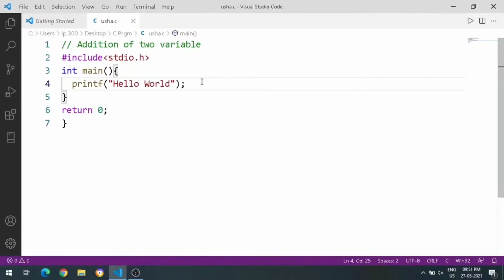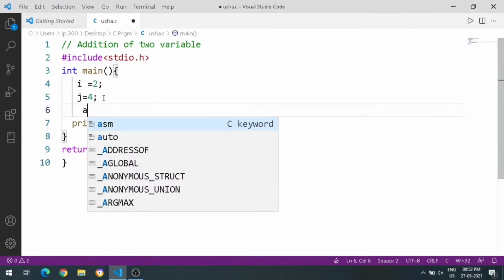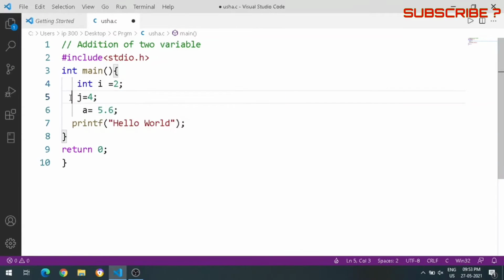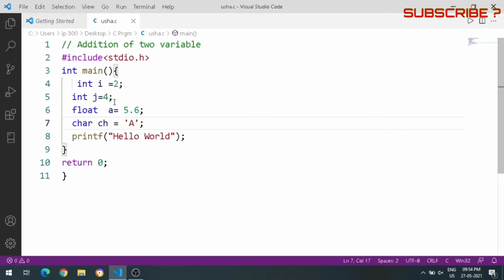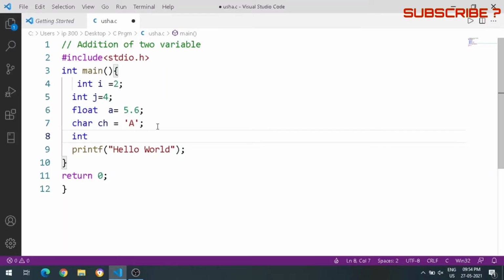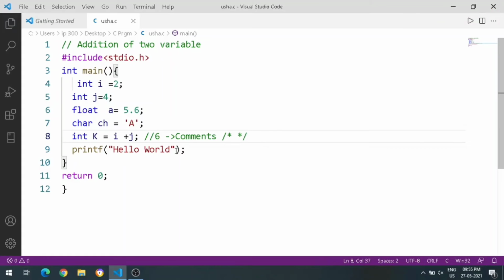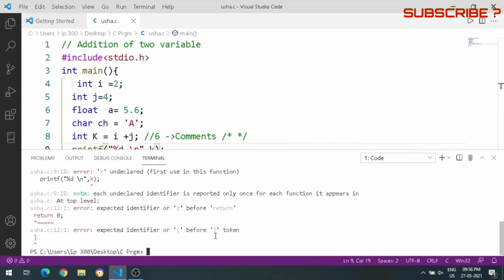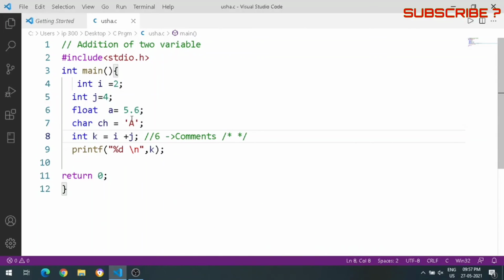Variables in C Programming || Addition of two numbers -#2